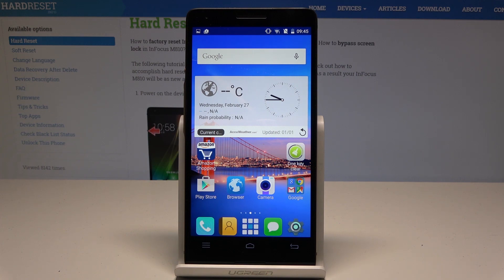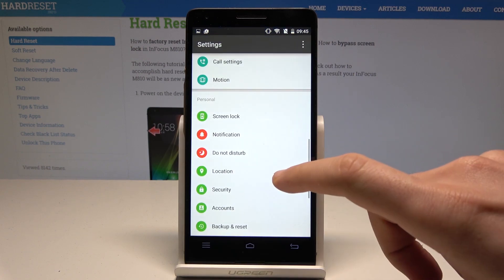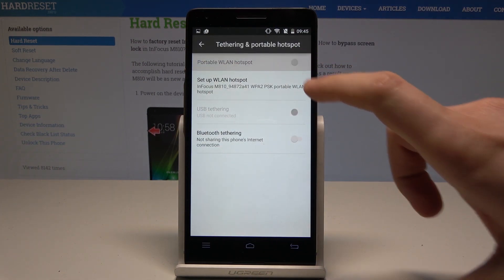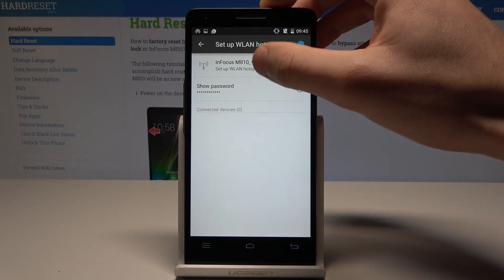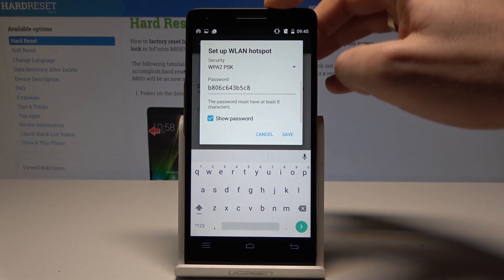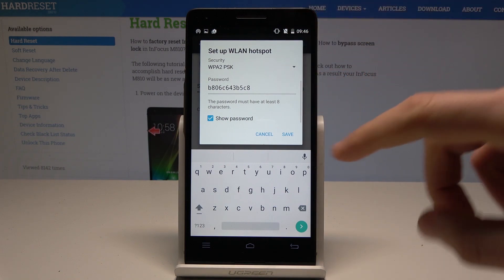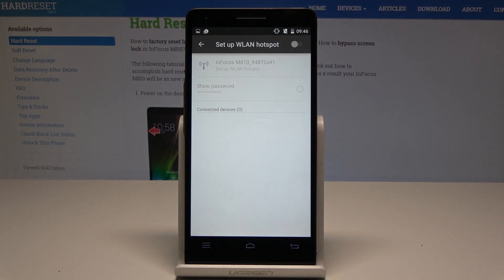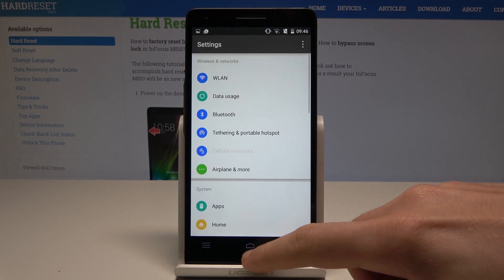How to activate Portable Hotspot in InFocus M810 - Wi-Fi Sharing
Check out the best way to activate Portable hotspot in your InFocus M810. Have an easy access to the internet on more than just one device. Share your network with friends. Create a wireless access point and share the network. Quickly update the name and the password of your portable hotspot.

How to set up WiFi Hotspot in InFocus M810? How to create Wi-Fi Hotspot in InFocus M810? How to enable Mobile Hotspot in InFocus M810? How to share internet in InFocus M810? How to share Wi-Fi in InFocus M810?